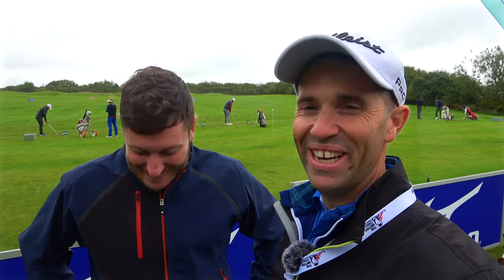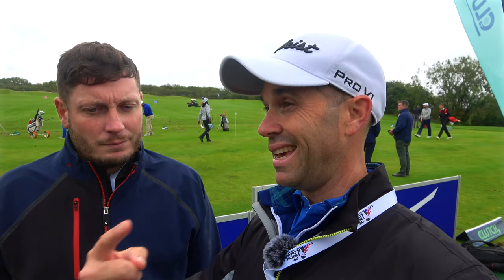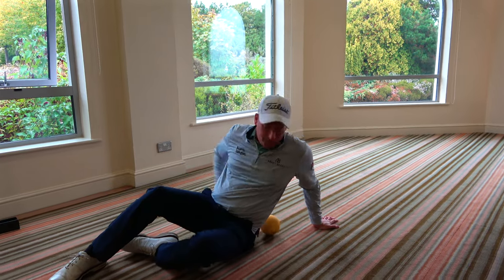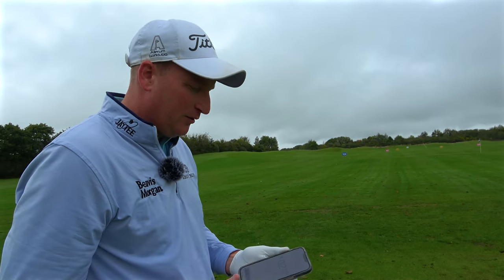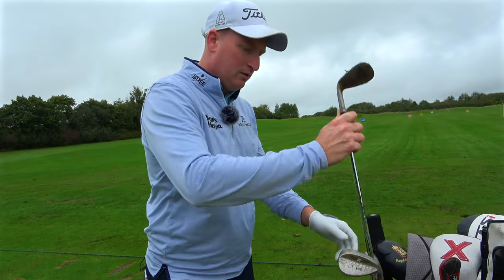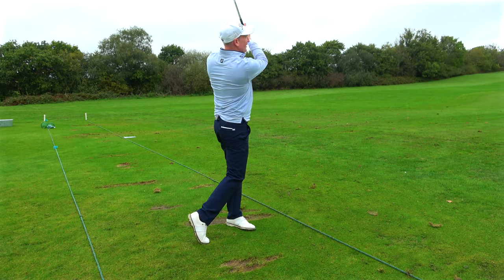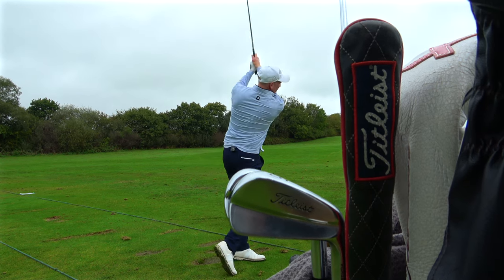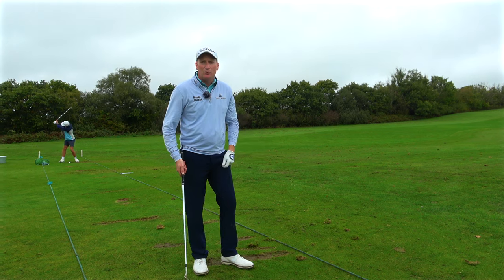How do the PROS ACTUALLY warm up?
Welcome back to another DHG video! Today we will be looking at what Steve Tiley does to properly warm up before a challenge tour event. This one was interesting and seriously impressive!